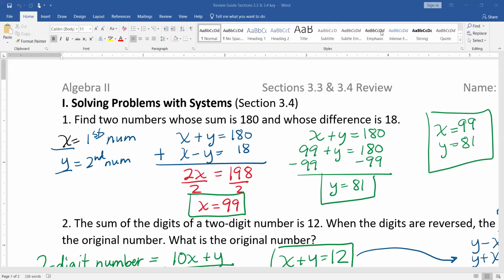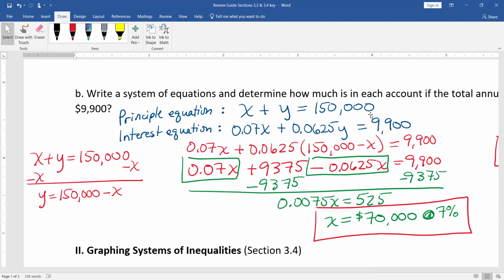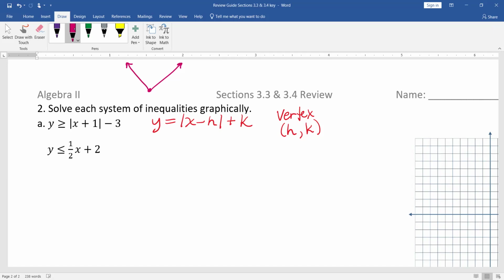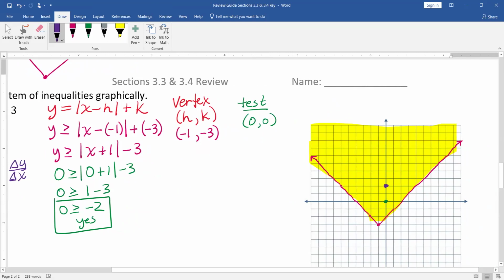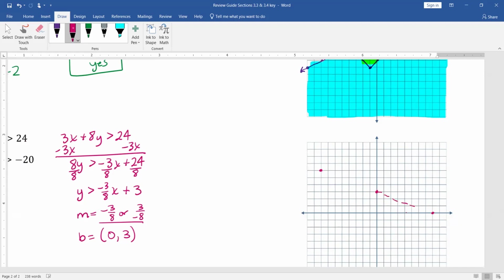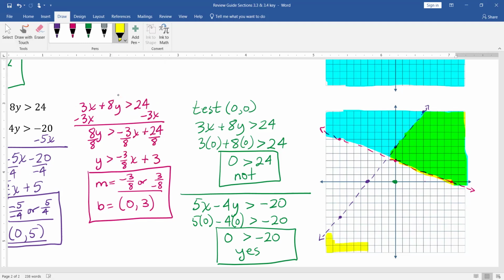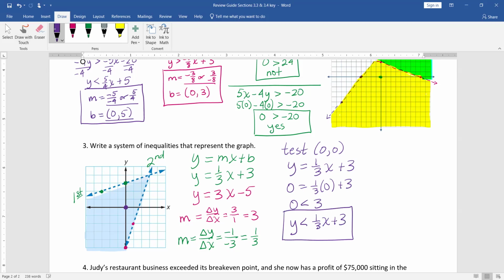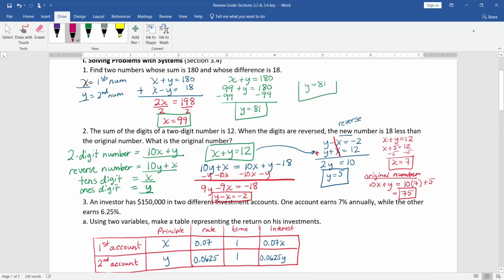Algebra II Quiz 3B Review